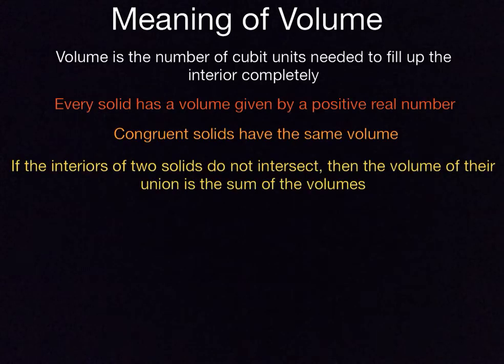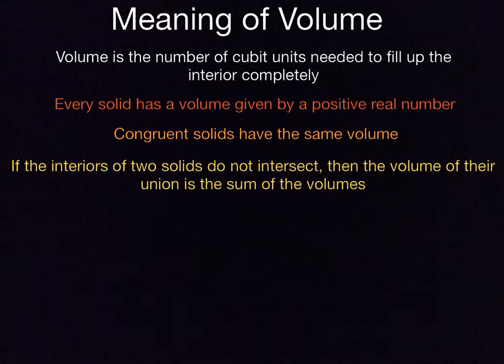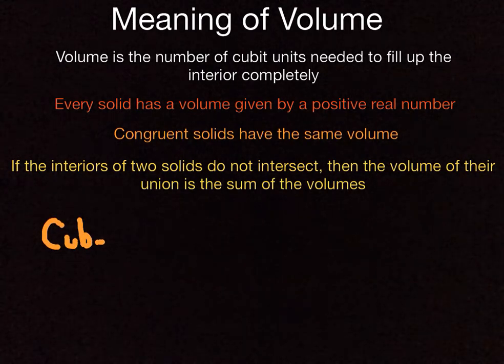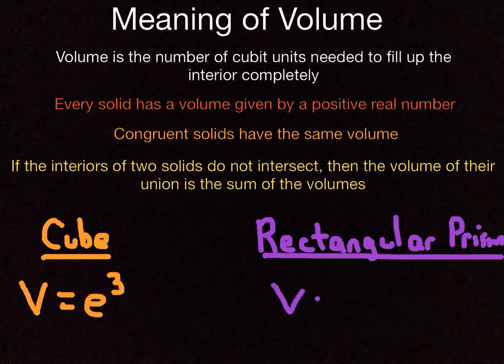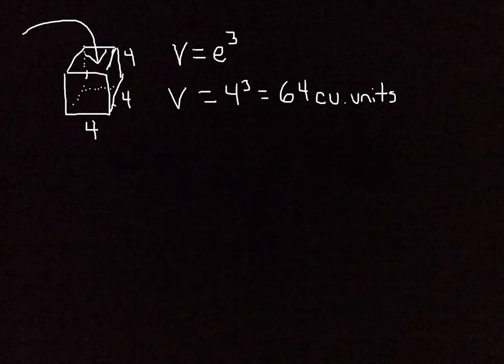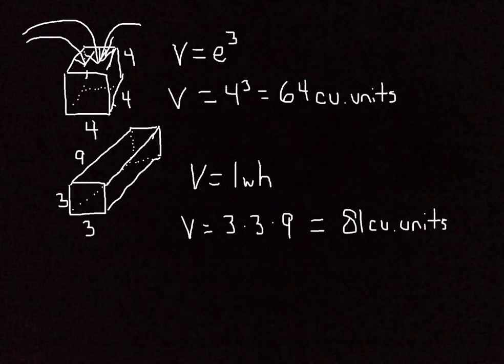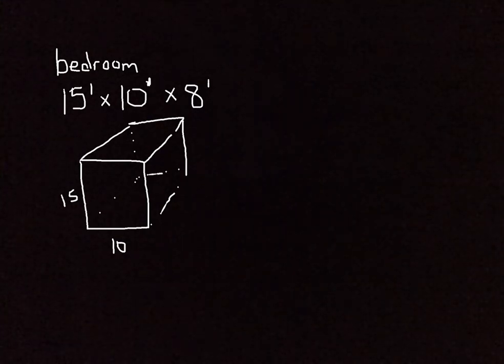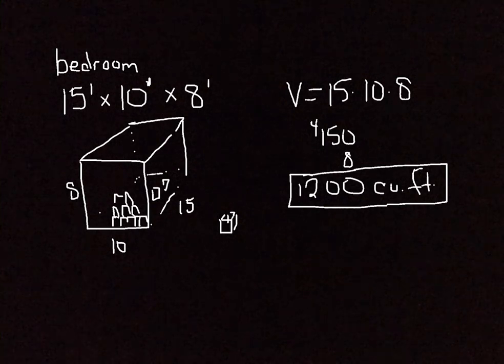Meaning of Volume